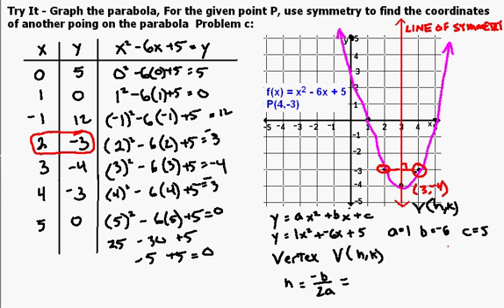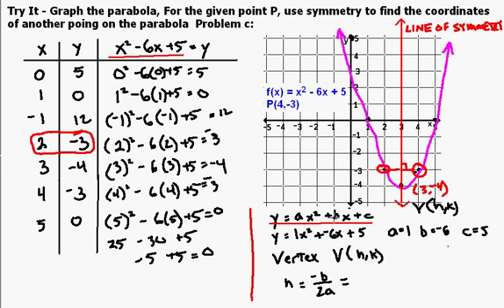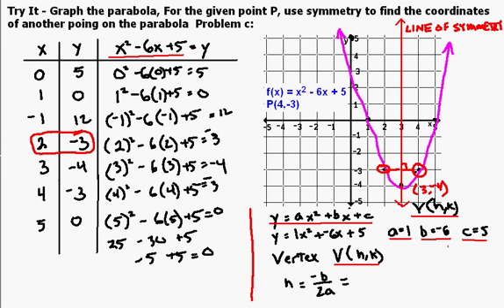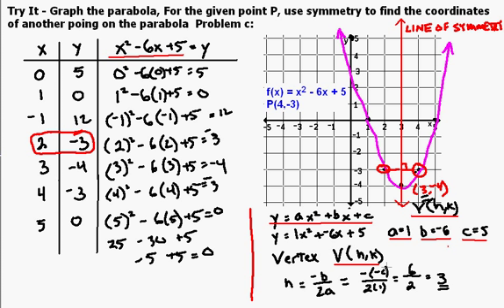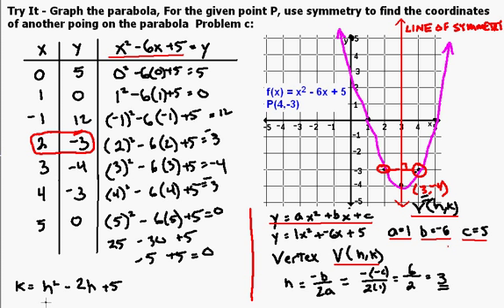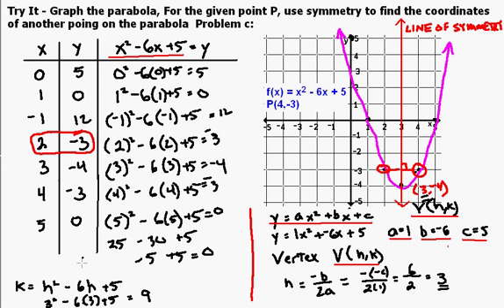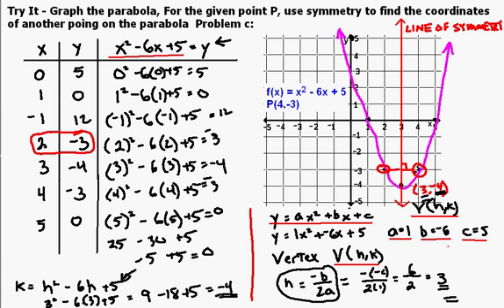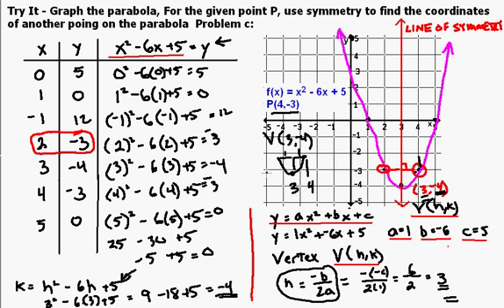5 1A Alternative Lesson Try It Problem c solution 2